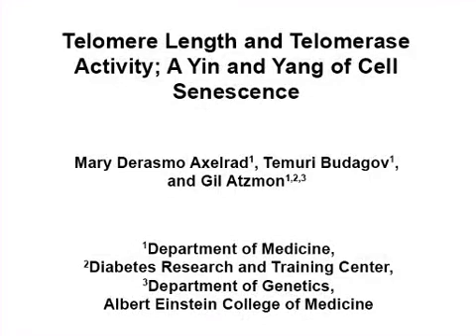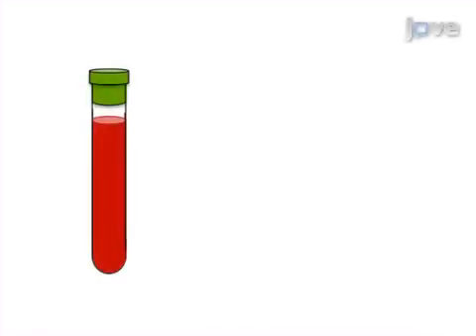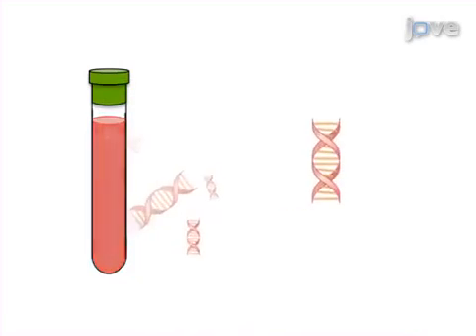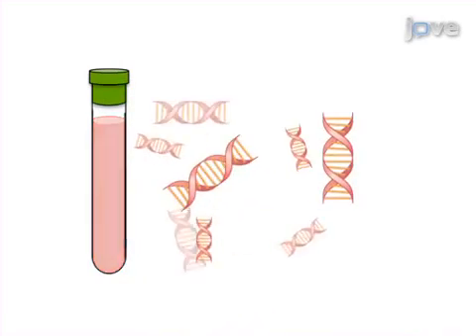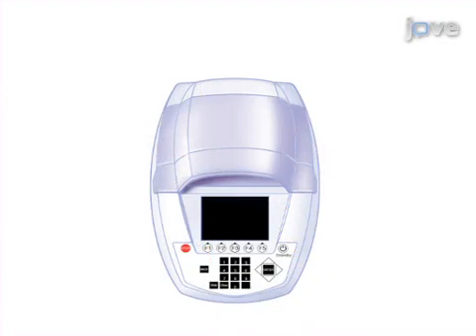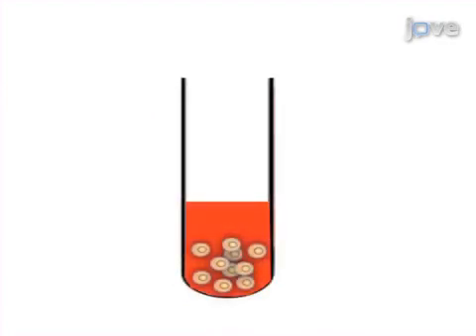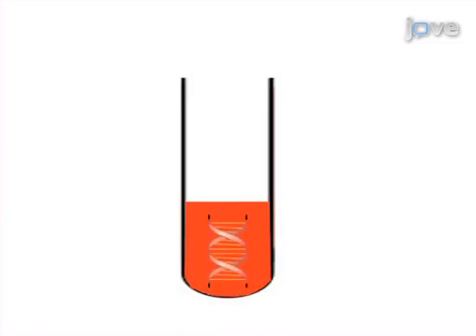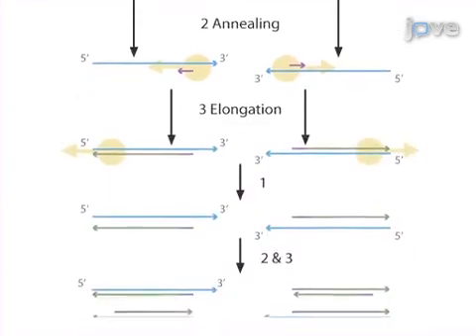Telomere Length & Telomerase Activity: A Yin & Yang Of Cell Senescence l Protocol Preview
Telomere Length and Telomerase Activity; A Yin and Yang of Cell Senescence -  a 2 minute Preview of the Experimental Protocol

Mary Derasmo Axelrad, Temuri Budagov, Gil Atzmon
Albert Einstein College of Medicine , Department of Medicine; Albert Einstein College of Medicine , Diabetes Research and Training Center; Albert Einstein College of Medicine , Department of Genetics;

An accurate, short, sophisticated and cheap method is described that assesses telomere length in multiple tissues and species using qRT-PCR. In addition, we will describe a simple assay to assess telomerase activity as a complementary backbone test for telomere length.